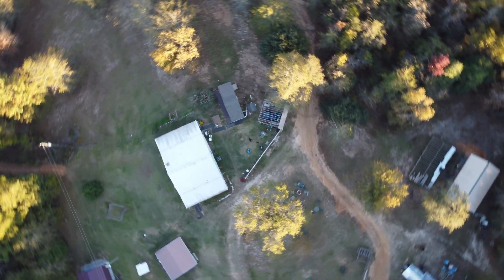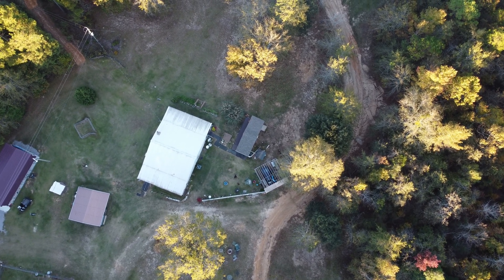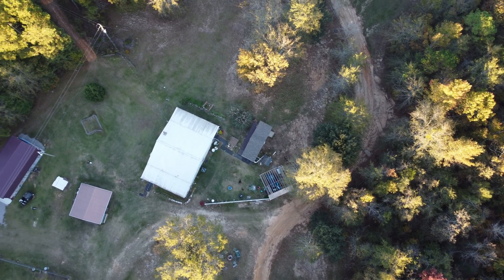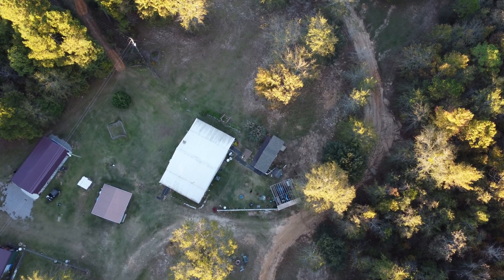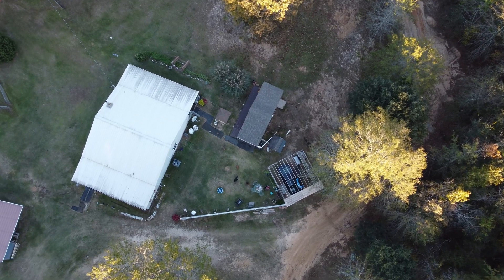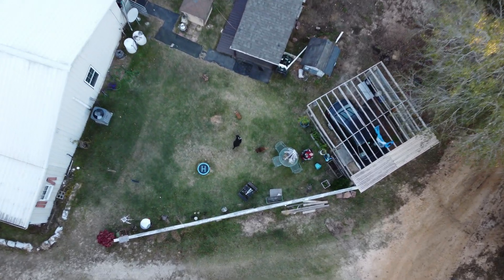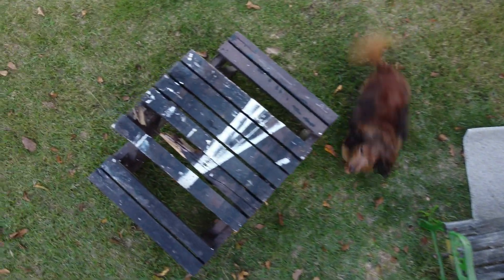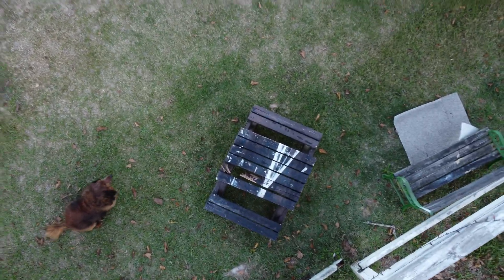DJI Mini 2 Motor Failure! Did it survive?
I was out shooting a video with my DJI Mini 2 and had a motor failure. Here’s the story…

380 ft in the air and I heard a pitch change in the motors which put me in alert mode.  Then I get a notice of a “motor failure”. I look to the sky and can’t see it, look back to my screen and now I’m at 500 ft.. motor failure and not falling?

It’s ok. Don’t panic under pressure. I never knew my dad panic during engine failure in a real plane.. I got this..

ohh damn.. I forgot the dogs were out.. I planned to let them pee and put them back inside before the landing.. but now I lost all ability to maintain an altitude.. so before I hit 1000 ft I aim straight down.. yelling at the brown dog just in time to get him back for a hot landing.

I was curious as to what could have caused this.. back on the ground and I see it was a broken prop .. wow..  and I was heading to the pond.. glad I made it back in! If you look at 7 and 13/100s of a serving in this video, you can see the broken pro fly past the camera. 9/10ths of a second later the sensors realized and the flight controller made the appropriate adjustments to keep it right side up.

Technology is amazing.